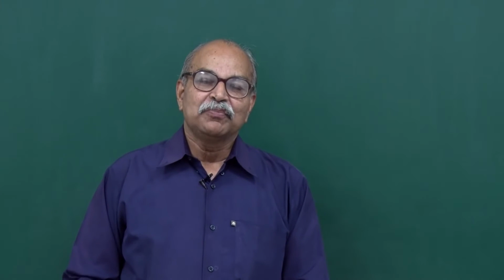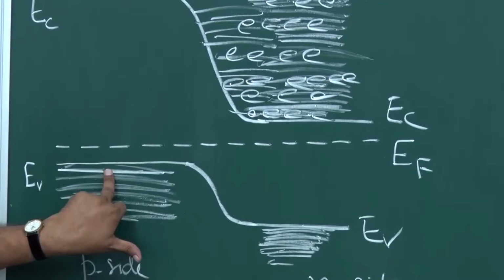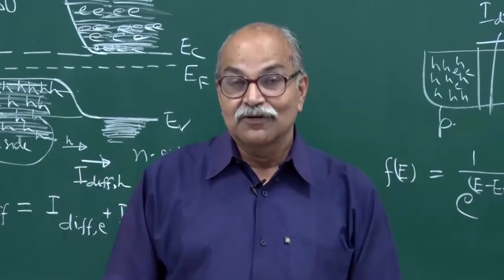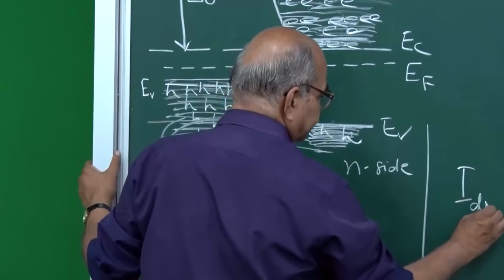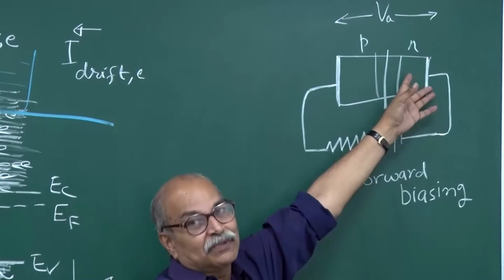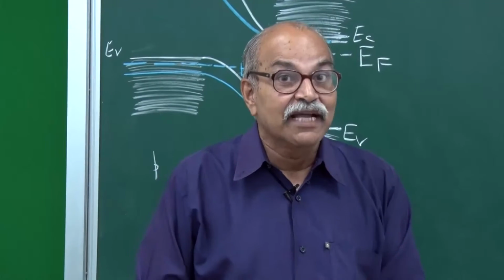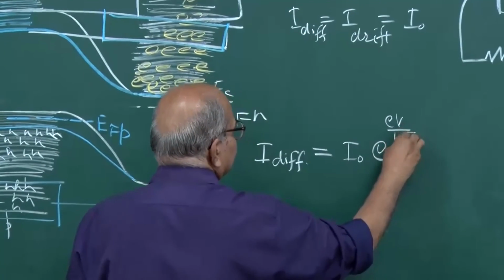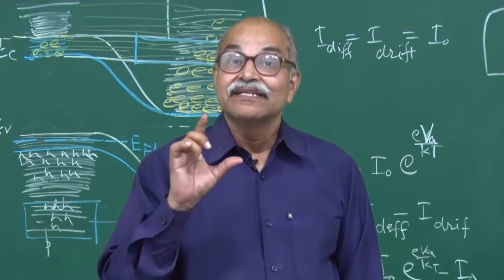18. Diffusion versus drift | SEMICONDUCTOR | H C Verma | POCKET COACHING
Part 18:- Diffusion versus drift
( The Physics of p-n junction )